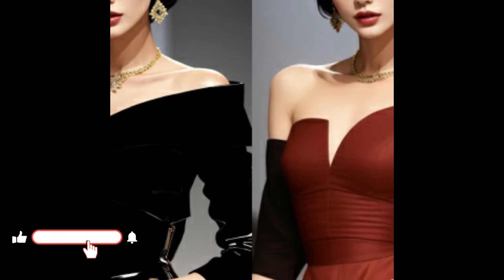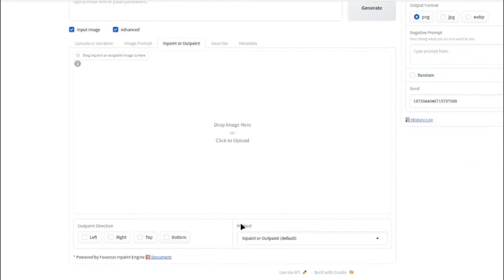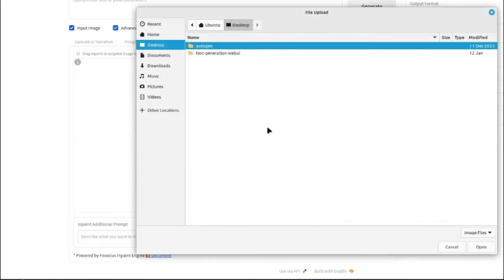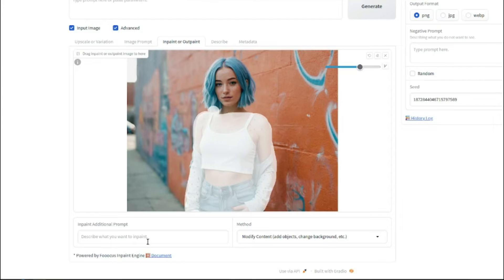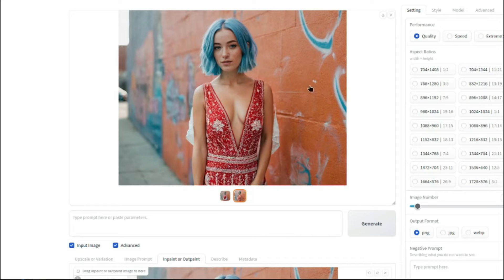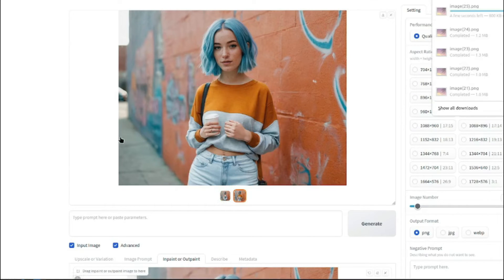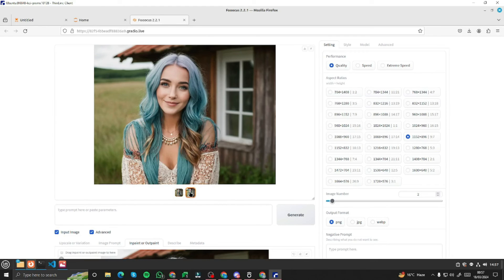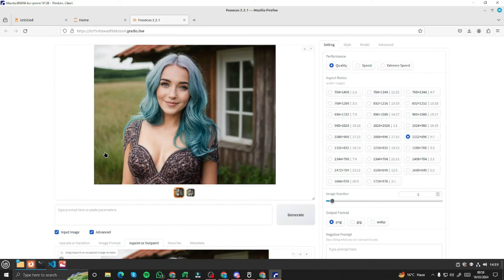How to change clothes with AI within seconds | Make Your AI Influencer Wear Anything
In this tutorial we will see how using Fooocus AI Tool we can change clothes on our AI Models within seconds just using simple prompts. To learn how to install Fooocus please see our other video